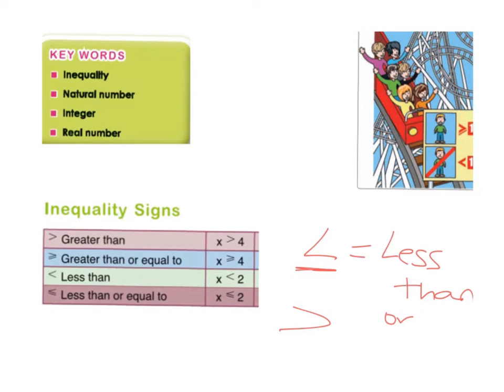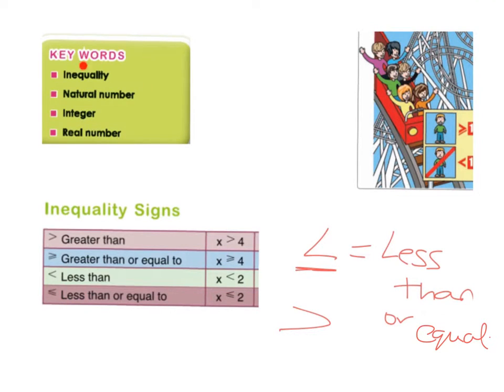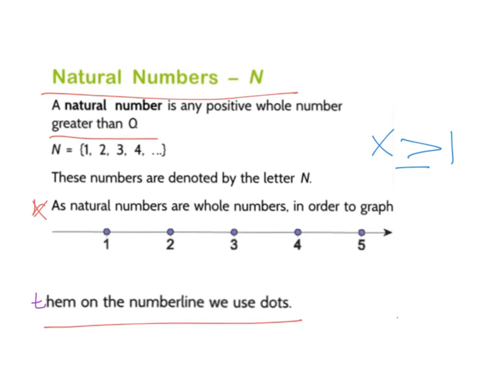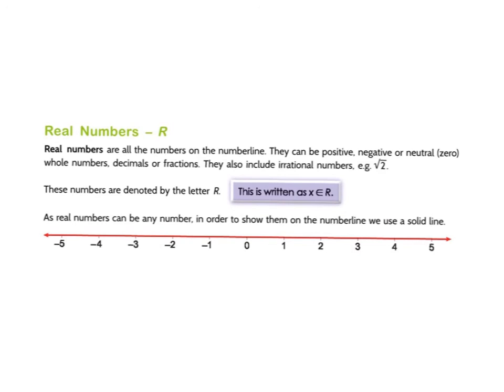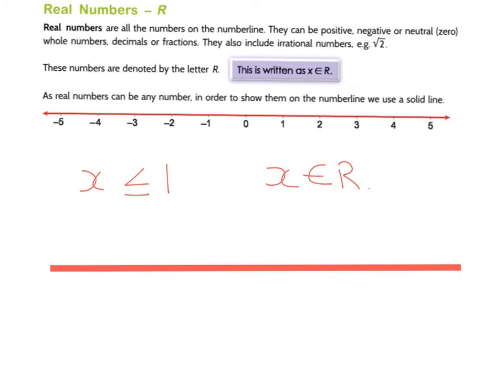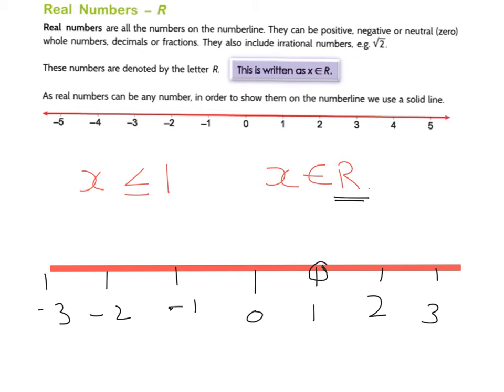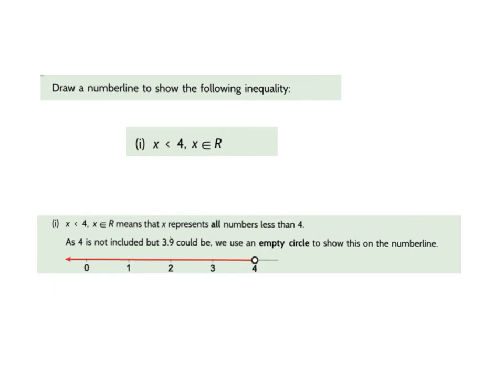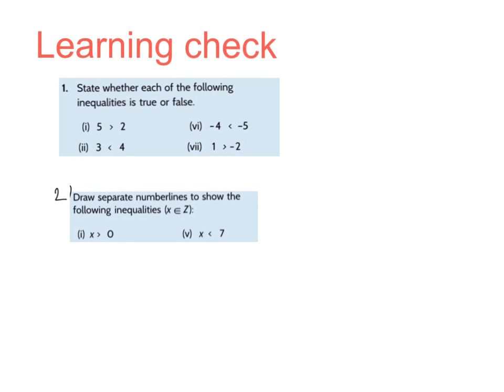The XY Factor Inequalities V1 Reading and drawing inequalities